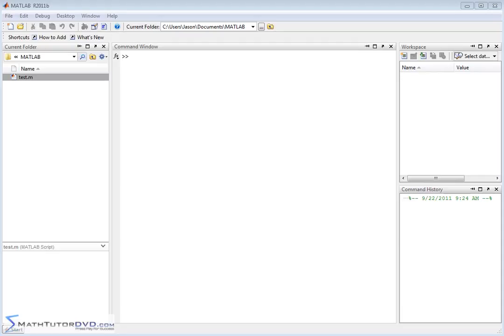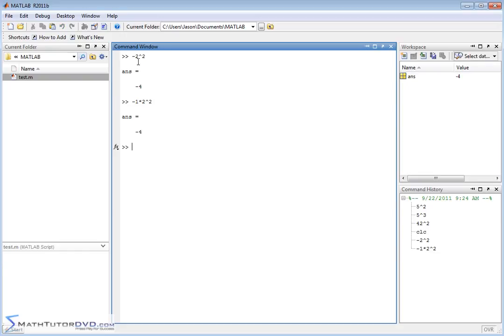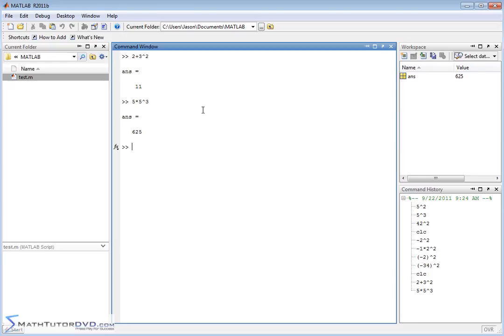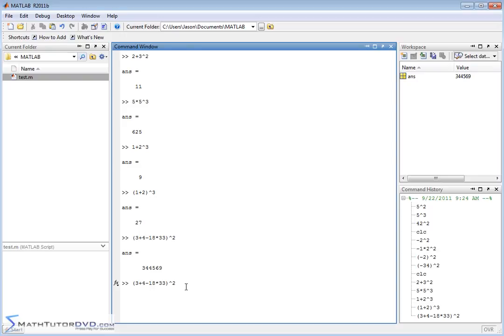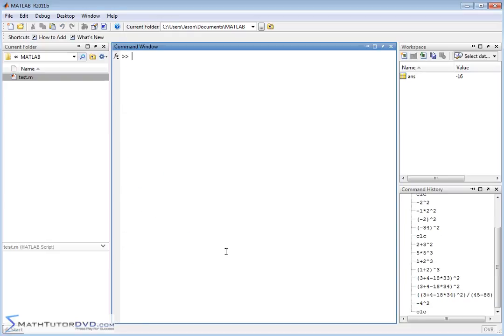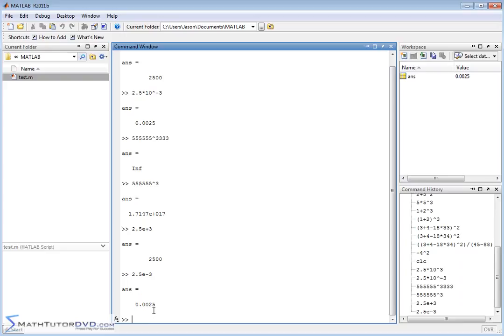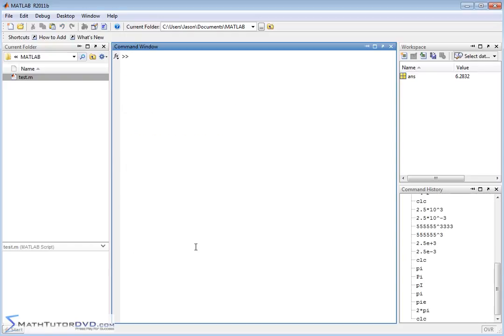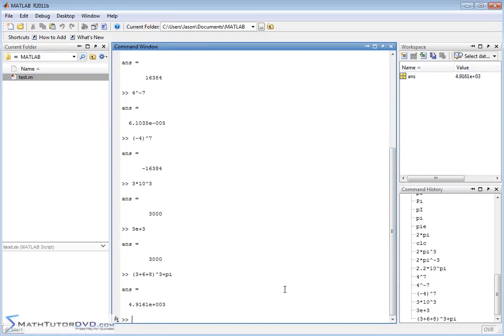Matlab Online Tutorial - 06 - Exponents and Scientific Notation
In this lesson, you will learn how to perform calculations in matlab that involve scientific notation, the metric system, and exponents.